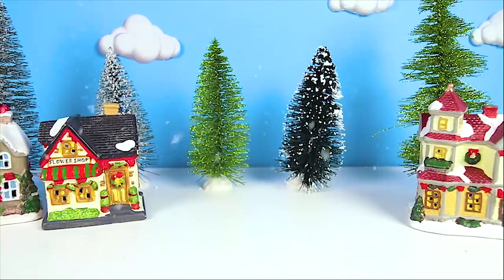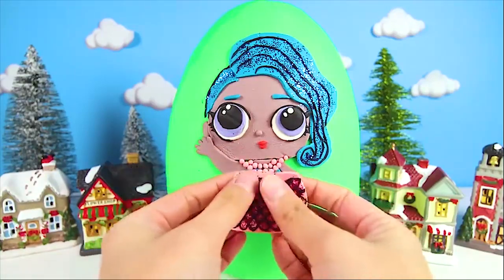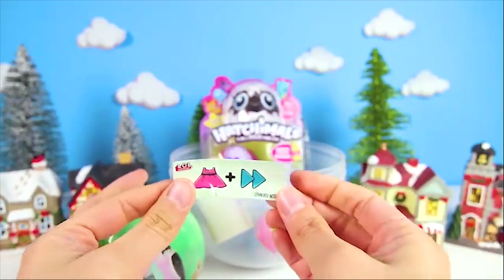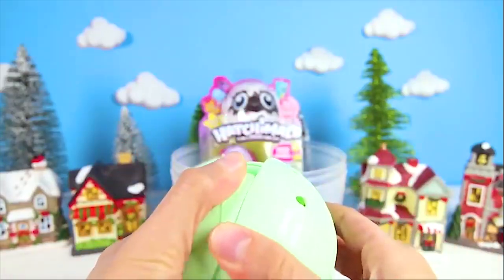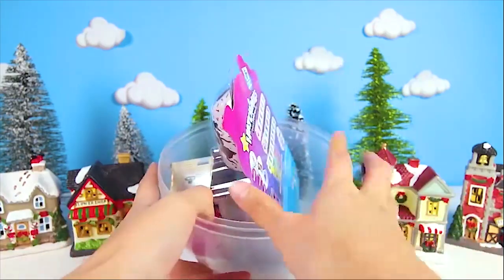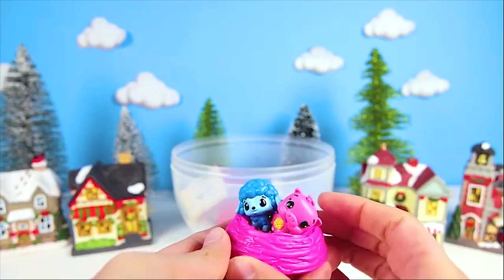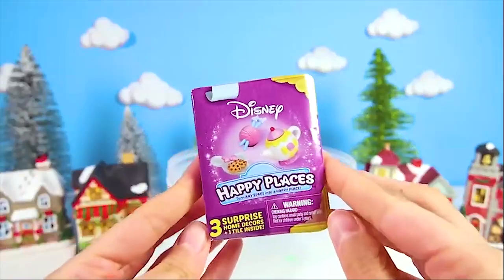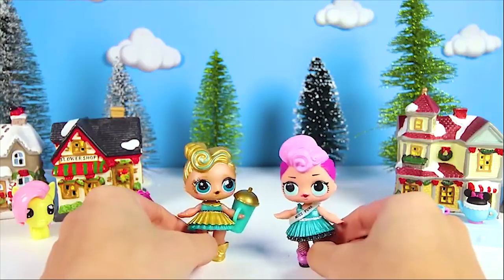HUGE LOL SURPRISE SPLASH QUEEN Playdoh Surprise Egg Opening with LOL Glitter, Fingerlings, Hatchimal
It's LOL Surprise Doll Luxe Birthday Party and she wishes for the biggest LOL Doll ever!  We get to open a HUGE Splash Queen playdoh egg and get lots of surprise toys inside like hatchimals, fingerlings and blind bags!

 Fidget Spinner Games and Toy Surprises with Ellie Sparkles
.youtube.com/playlist?list=PLOSnxEaArSGAiLGSEyywAP10fS1GhuYh8

Paw Patrol Pup Playlist with Paw Patrol Toys, Head Switch
.youtube.com/playlist?list=PLOSnxEaArSGCHBxZDsq8YSkuNELzvVMxR

SPIN THE WHEEL with Trolls Movie, Paw Patrol, Smurfs, Boss Baby, Frozen Movie, Sing Movie, Moana
.youtube.com/playlist?list=PLOSnxEaArSGAwGkpMMJkX3AVbv7olvOHN

IN REAL LIFE with Princess Elsa, Paw Patrol, Spiderman, Boss Baby, Batman, Trolls Movie, Frozen, Spiderman
.youtube.com/playlist?list=PLOSnxEaArSGCkGFNcJwoRmhDNJpSZo4Be

Trolls Movie Playlist with Trolls Toys, Poppy, Branch, DJ Suki and Creek!
.youtube.com/playlist?list=PLOSnxEaArSGCkcdBGfAH8oLLyqT9coXVe

HATCHIMAL FRIENDS and Surprise Toys with Ellie Sparkles
.youtube.com/playlist?list=PLOSnxEaArSGDKbhiQsyQVCWY4mlCe8zAd

LEARN COLORS and numbers with Paw Patrol, LOL Dolls and Ellie Sparkles
.youtube.com/playlist?list=PLOSnxEaArSGCB_EkfyJoLwM1KVCFB2ofk